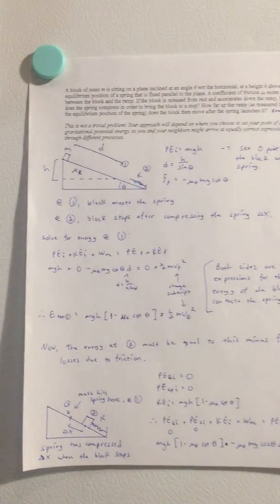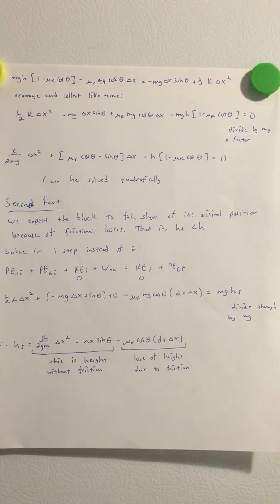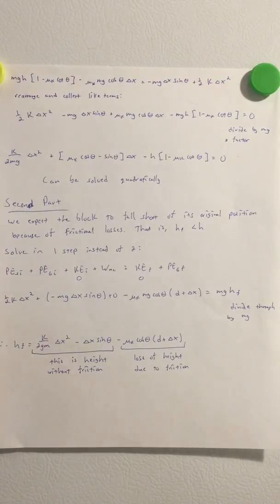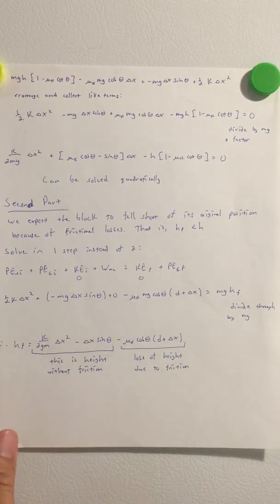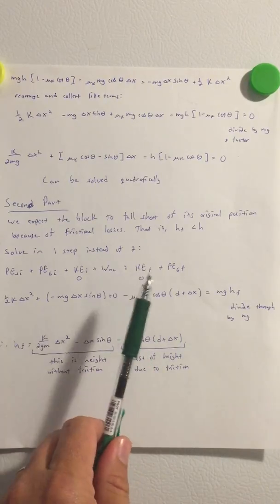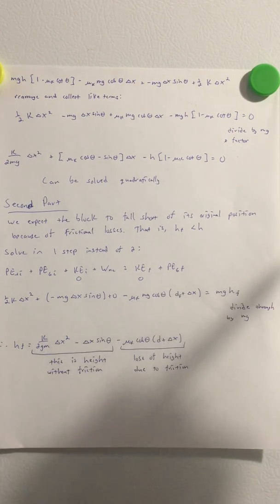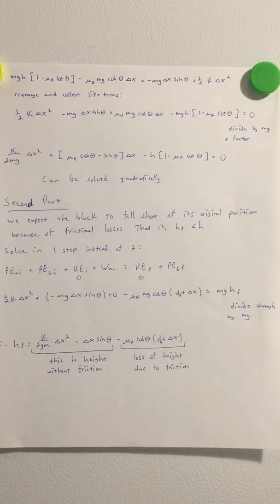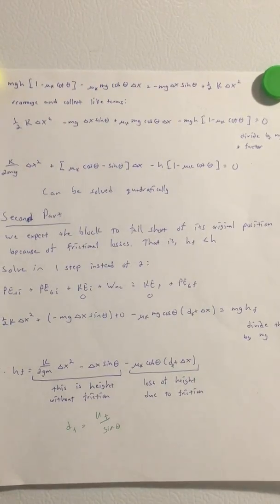A Complicated Inclined Plane Energy Problem Part 2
A work/energy problem involving a mass, an inclined plane, a spring, and some friction.